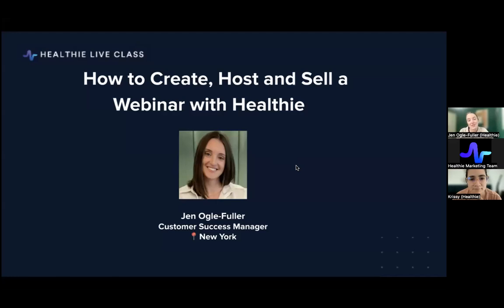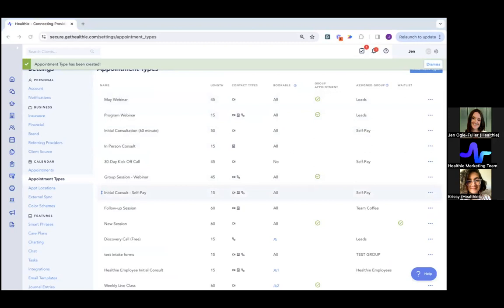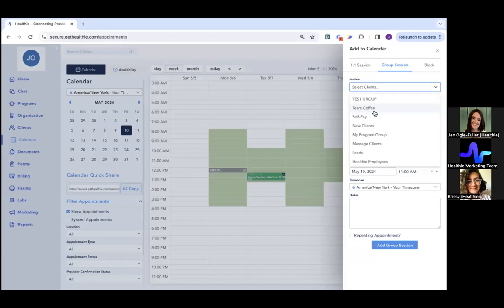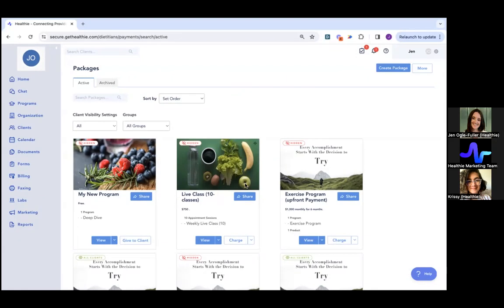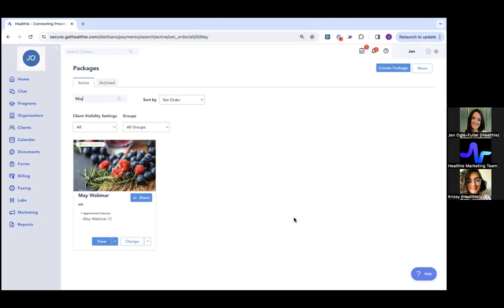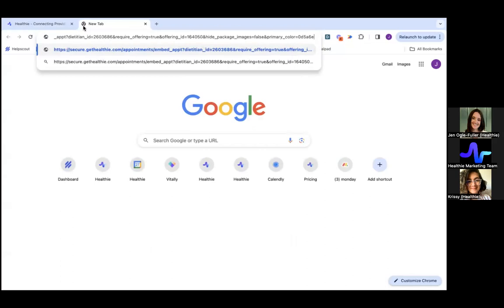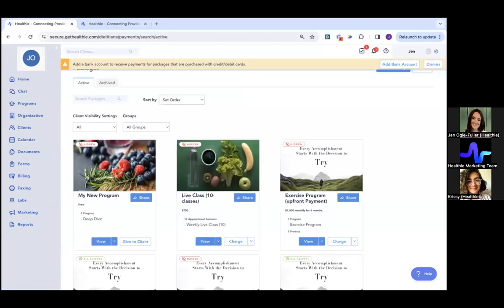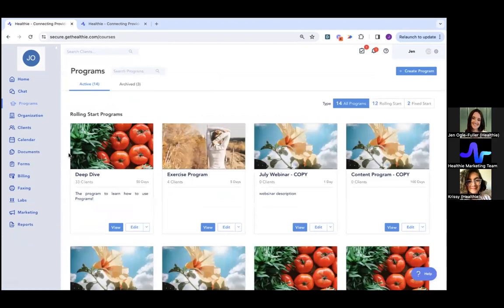[Special Live Class] How to Create, Host, and Sell a Webinar with Healthie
Healthie's direct integration with HIPAA-compliant Zoom makes it easy to create and host a webinar within your account. Join our Customer Success team as we walk through best practices for setting up a webinar.

This special live class covers the following:
* How to create a webinar
* Add a webinar to your Calendar
* Offer a program alongside your webinar
* Share your webinar through a Client Package
* Schedule a satisfaction survey or link additional offering
* Q&A